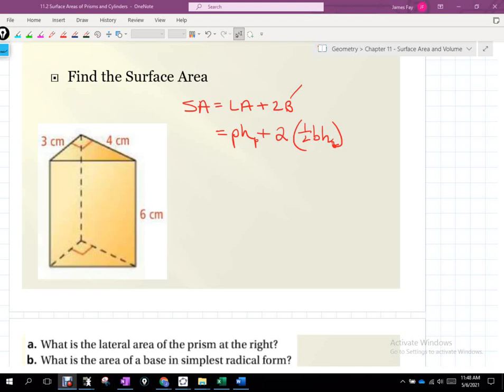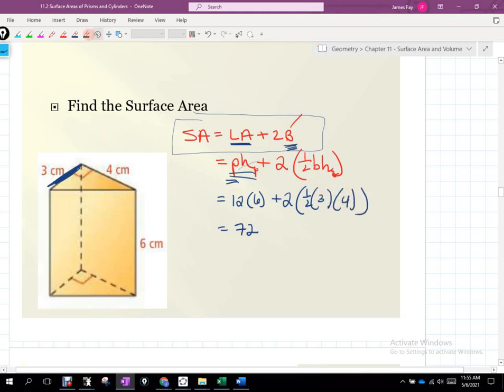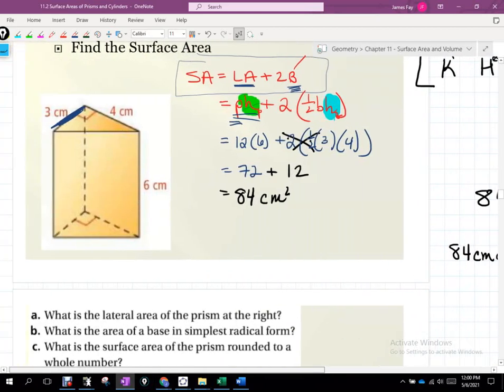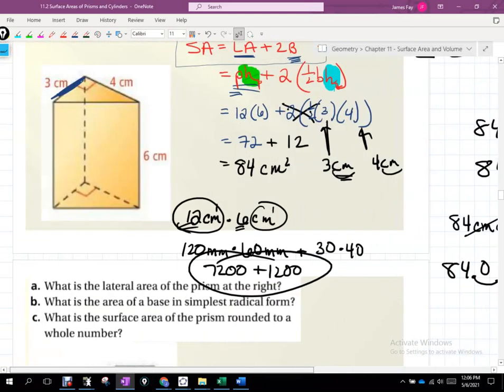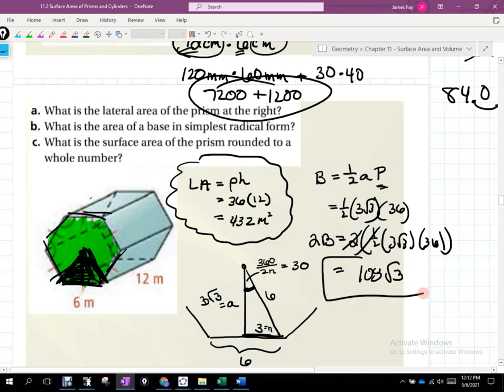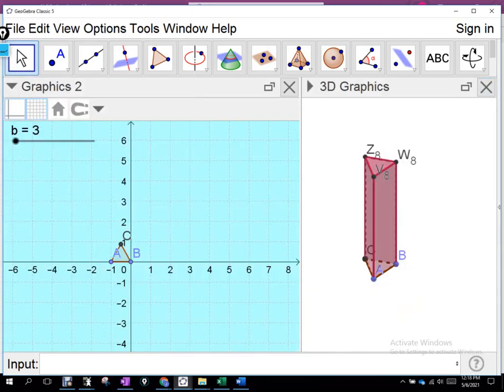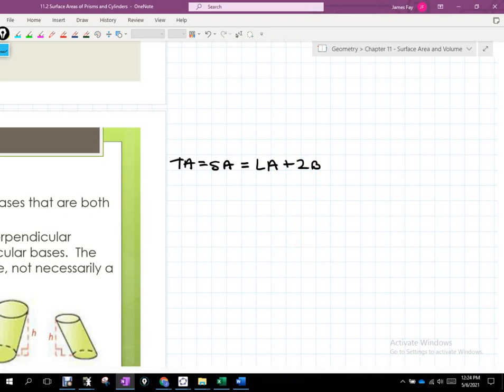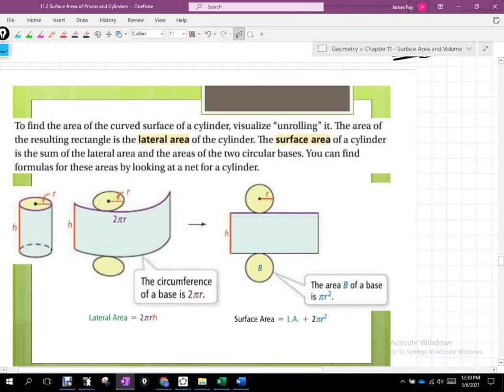05 06 21 Geometry Section 11 2 Day2